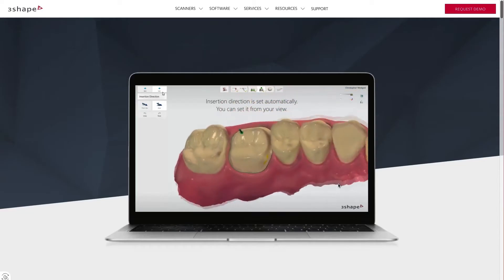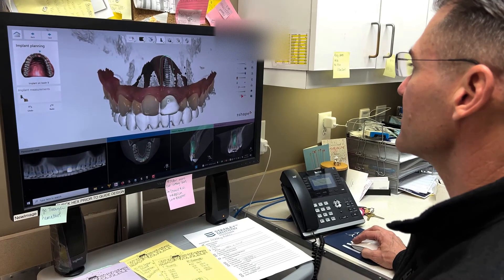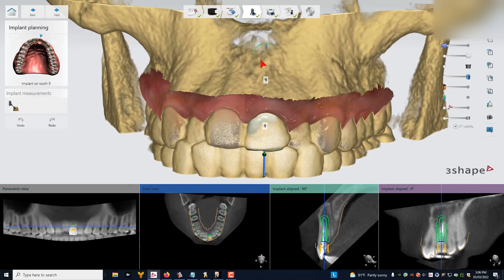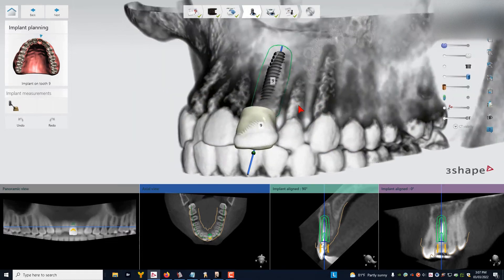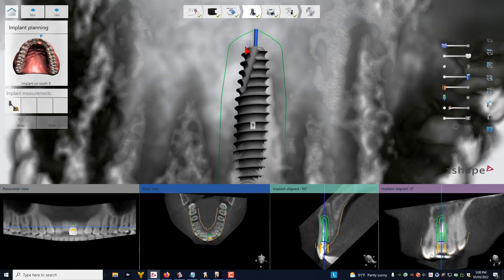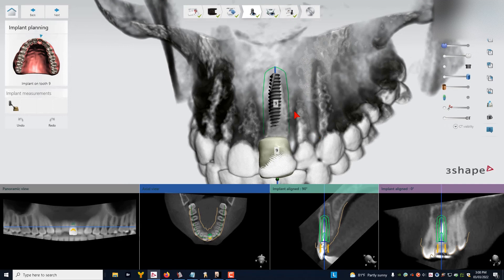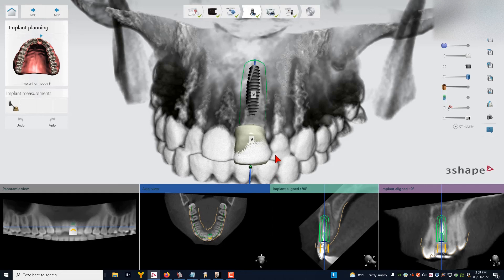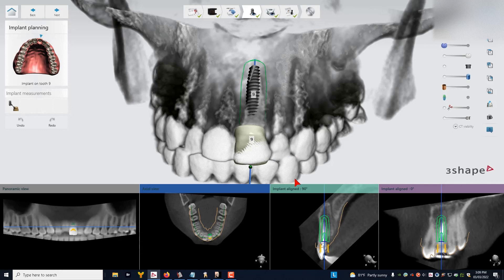KNOW your implant will work in a fresh extraction socket IN ADVANCE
This video will show you how to use your 3D and optical scans to plan your immediate implant placements in fresh extraction sockets. You'll see how to apply the 5 Thread Rule to determine whether you can achieve primary stability immediately after extracting the tooth. We're working in 3Shape today, but you can do something similar in your 3D planning software of choice.

If you missed our previous video on the Five Thread Rule, be sure to check that one out